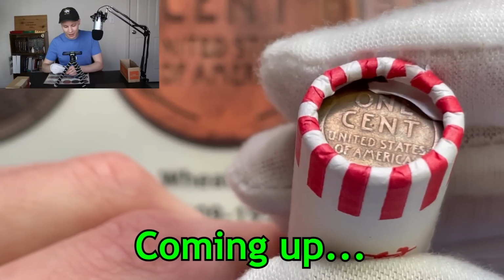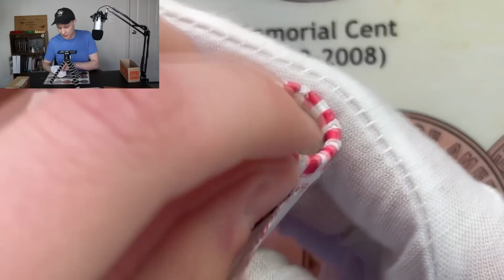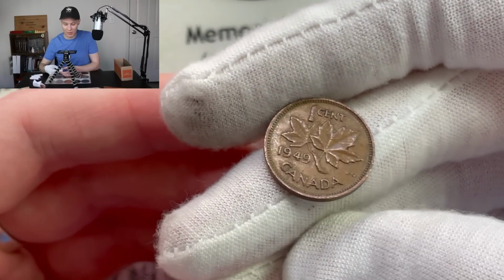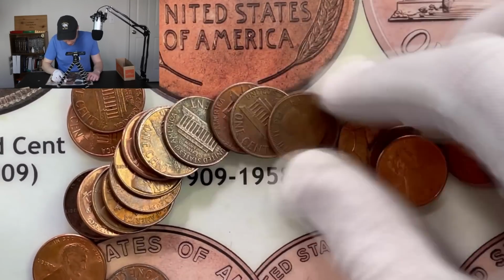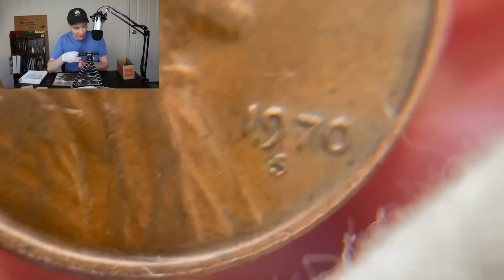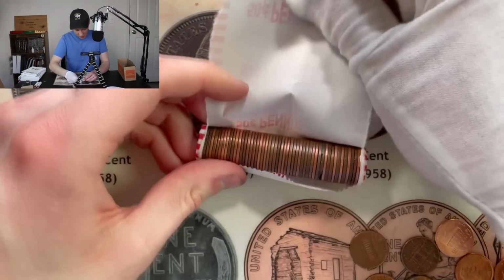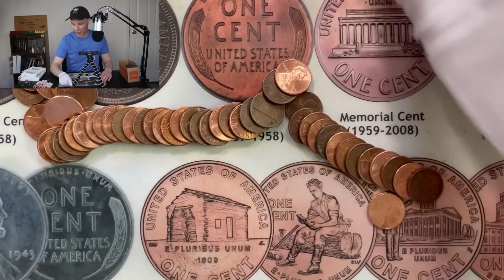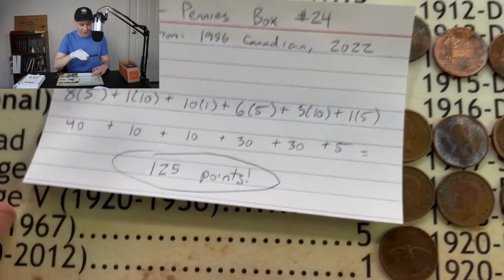WOW! SUPER OLD COIN FOUND RIGHT ON THE END OF THE ROLL! COIN ROLL HUNTING PENNIES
In this episode of Coin Quest Pennies, we are coin roll hunting another $25 box of pennies in search of interesting and valuable coins to fill up our collection books! This time, we got an absolutely amazing ender and a chance at filling a hole on a page in the collection that has been virtually untouched since the series started over 4 years ago! Then, the Canadian coins just absolutely start piling up, giving us chances to fill in some of the more difficult Canadian coins. There's a lot of great stuff in this box so you will just have to watch on to see it all!

MY GEAR

COIN ALBUMS

If you want to send me mail, please use the following address:
Ryan Quinlan
3434 Kildaire Farm Rd